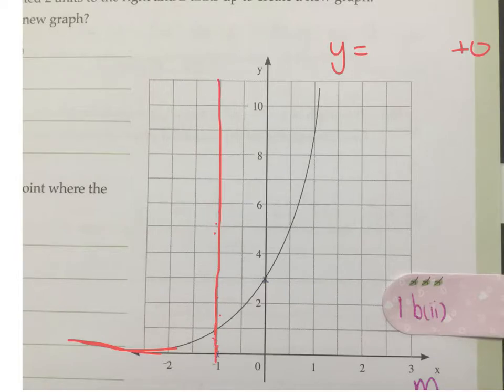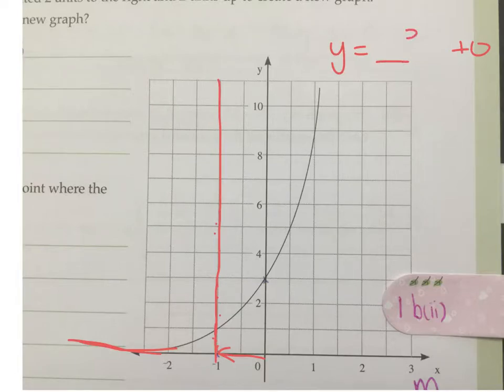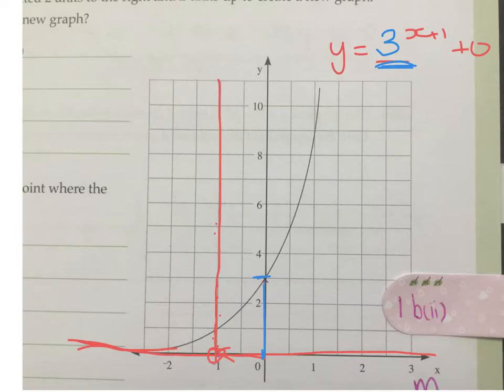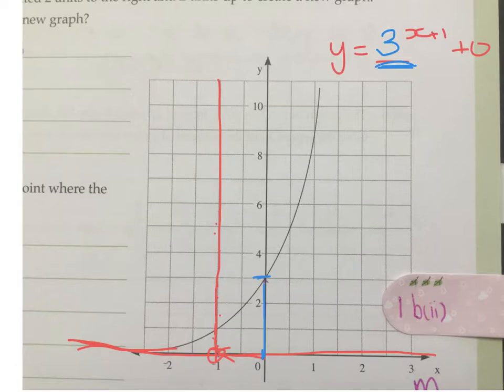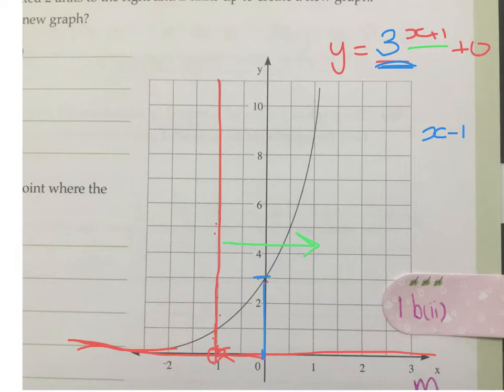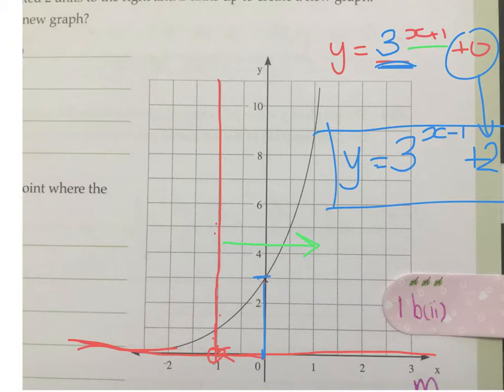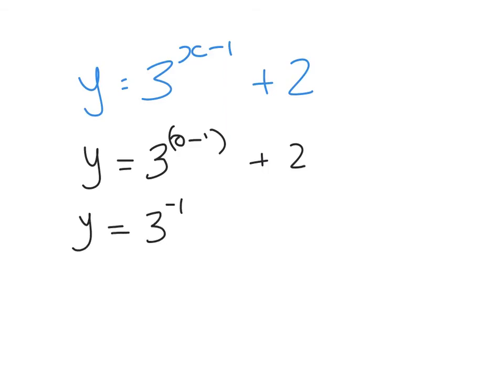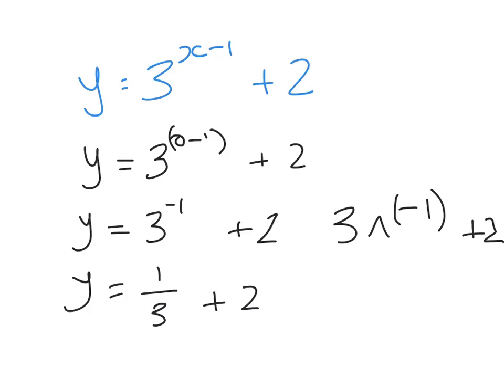Finding equation for exponential graph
This question asked for the equation for a new exponential graph once it had been moved.  We first needed to find the equation BEFORE it was moved, then use that to help after the move.  Finally, we were asked to find the coordinates for the new y-intercept, resulting in our answer of (0, 2.333)